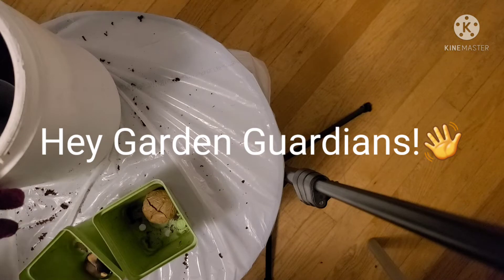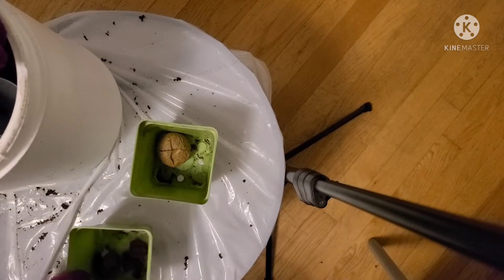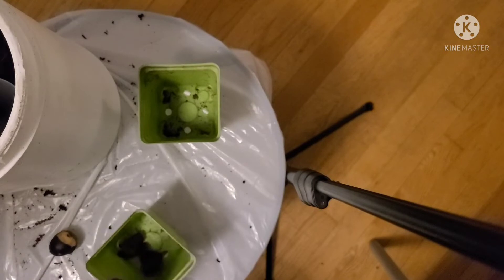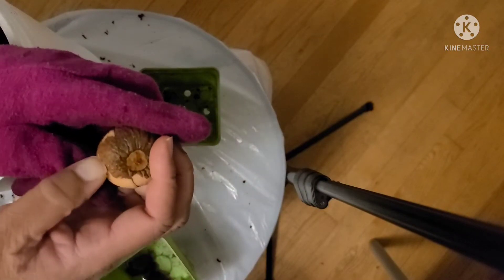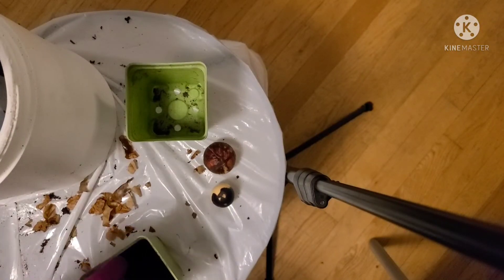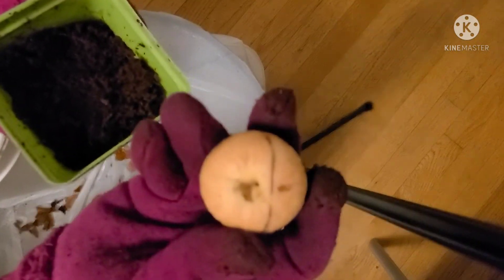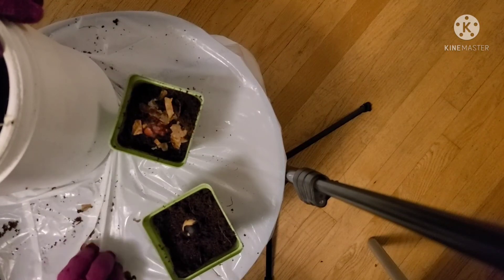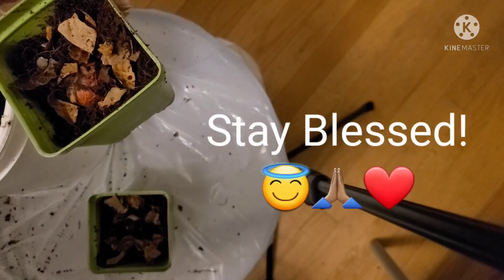Seed Starting Time: Part 2 Avocados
Hey Garden Guardians!👋 It's Seed Starting Time. In this second seedstarting video we are starting Avocados in the indoor greenhouse under

NEWYEARS40